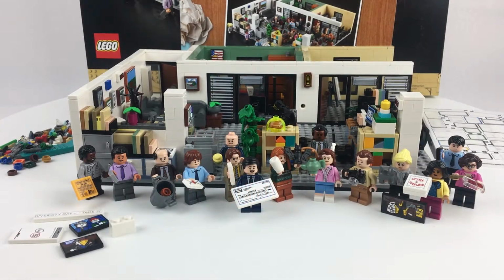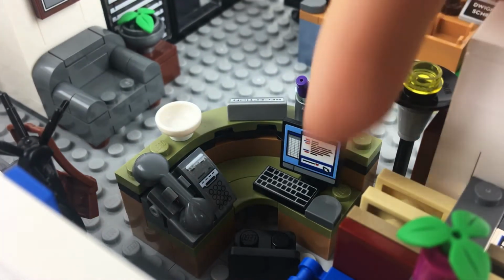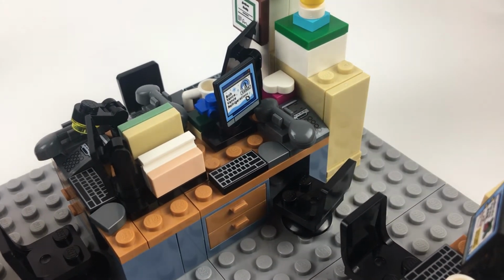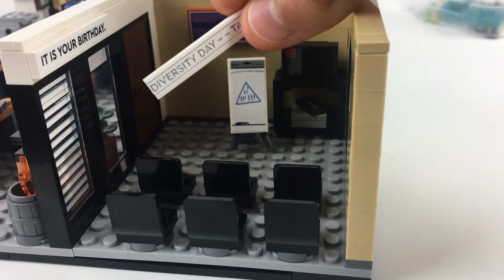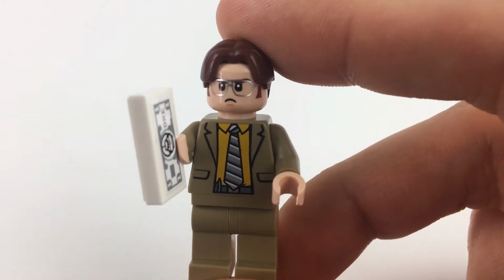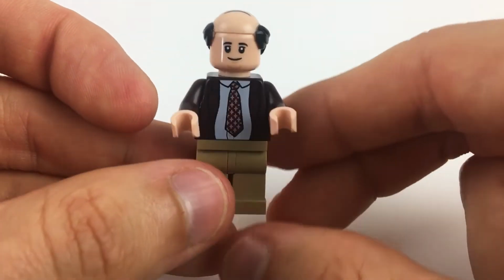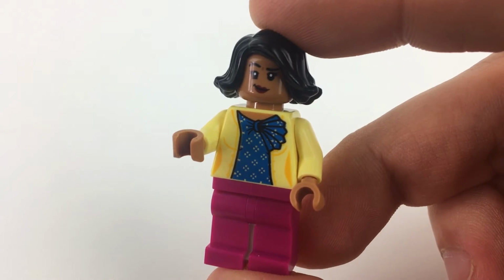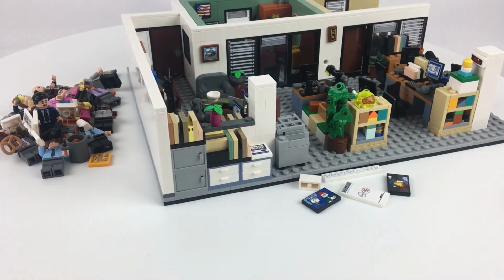The Office (21336) LEGO Ideas - 2bricks Review!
This in-depth review of the latest LEGO Ideas set The Office (21336) is my longest review to date, and not because this is some kind of gigantic monster set, but because it is jam packed with minute details and unique minifigures! Sit back, relax and listen to my thoughts on this absolutely amazing pile of plastic nostalgia fuel!

Follow 2bricks on Rebrickable to see MOC instructions as they appear!